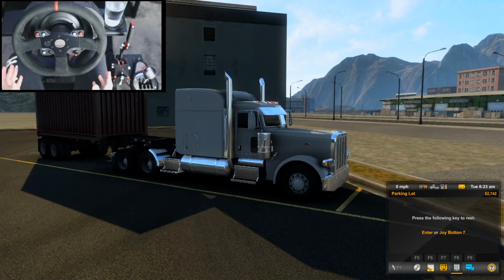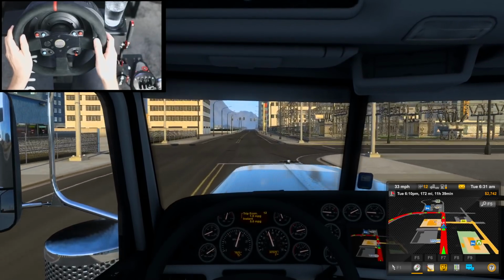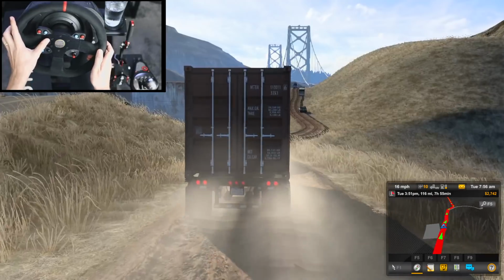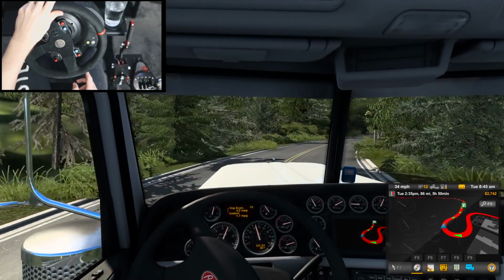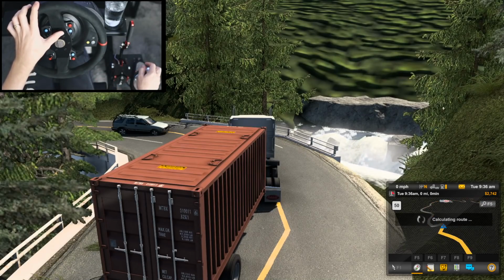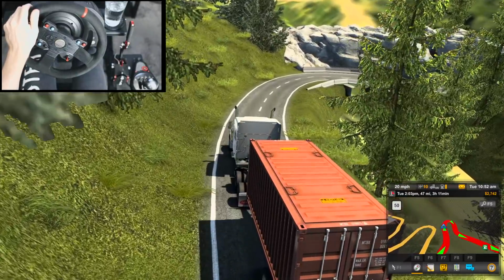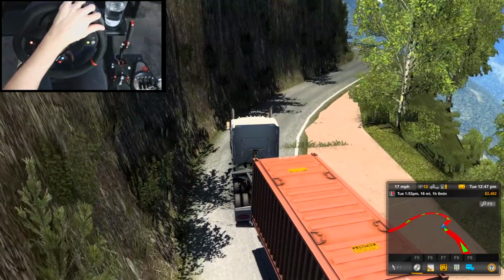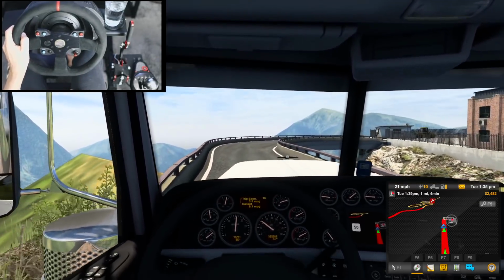I Drove On The Narrowest Roads - American Truck Simulator | Thrustmaster Wheel & Shifter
Today we complete a delivery on some of the narrowest roads ever!  Enjoy this new episode of American Truck Simulator with our Thrustmaster wheel and shifter setup!